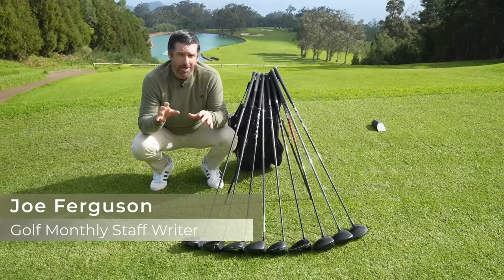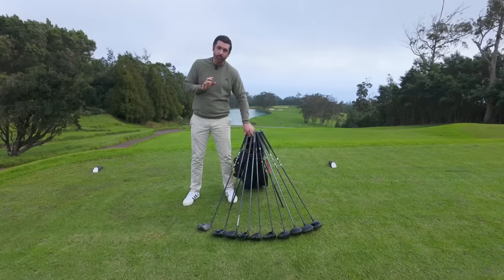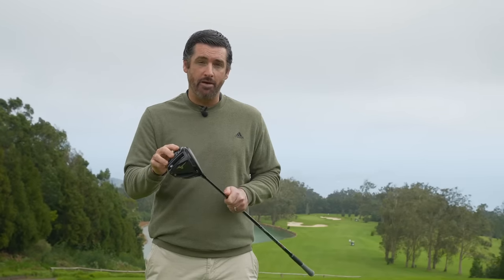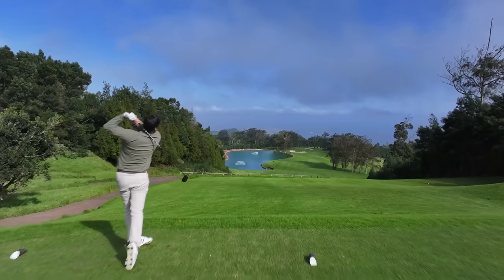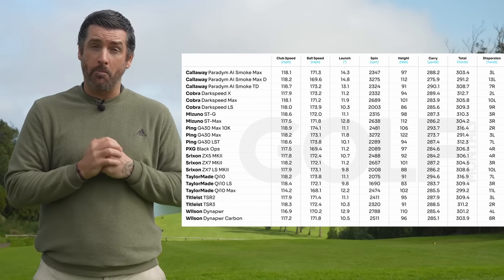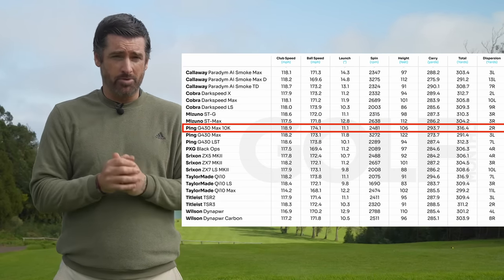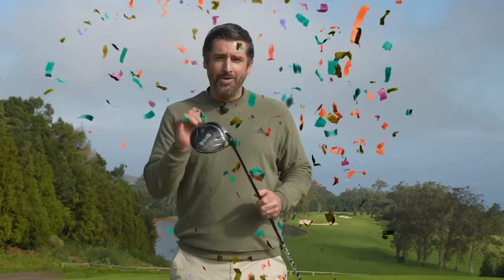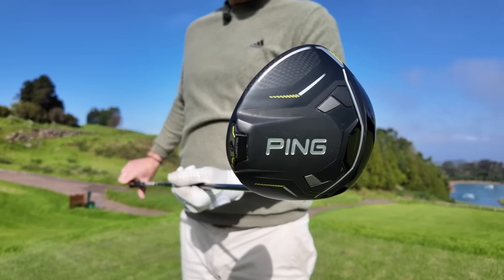BEST DRIVERS 2024 - 22 MODELS TESTED!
It’s the video you’ve all been waiting for… Our review team has been working hard in the background testing all the latest releases in order to be able to crown the best golf driver of 2024! Joe ‘The Pro’ Ferguson casts his eye over the 22 different models and selects his favourites in looks, sound/feel, performance, consistency and value before crowning his overall favourite right at the end of the video!

► Skip to your favourite section:
Intro 0:00-0:20
Looks 0:21
Feel/Sound 3:53
Performance 6:31
Consistency 9:19
Value 11:37
Overall Winner 12:52

► Video shot on location at the beautiful Santo Da Serra Golf Club in Madeira, host of the Madeira Islands Open. for more information.

► For more information on this driver and all the latest releases, be sure to check out the reviews section on the Golf Monthly

► Which driver are you most keen to test out? 💬

► Become a FREE SUBSCRIBER to Golf Monthly's YouTube page now - / golfmonthlycoukmagazine

► For the latest reviews, tips, new gear launches and tour news, visit our